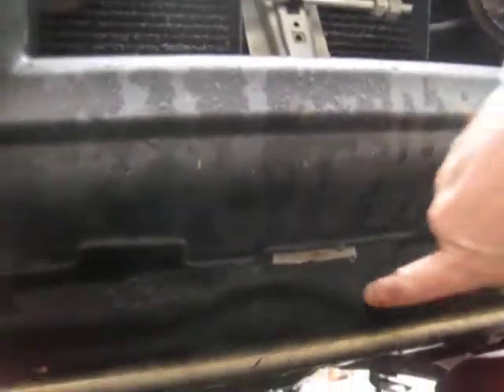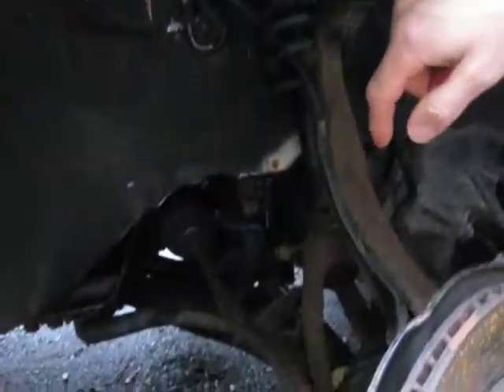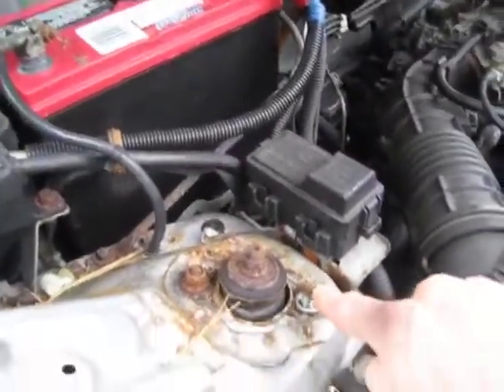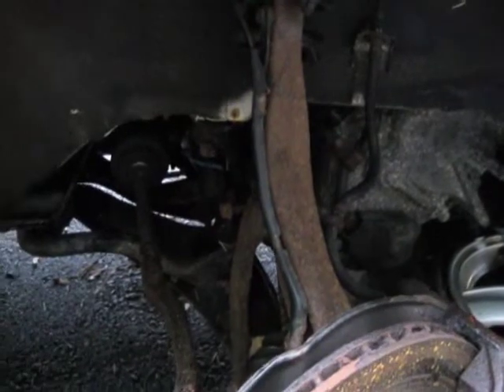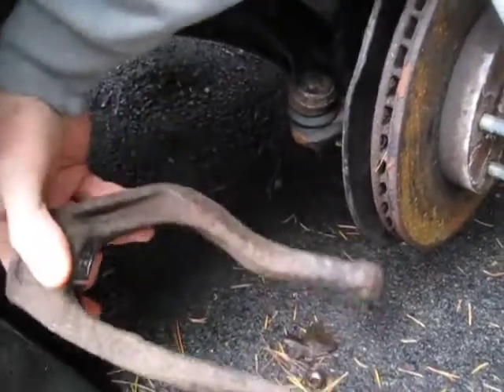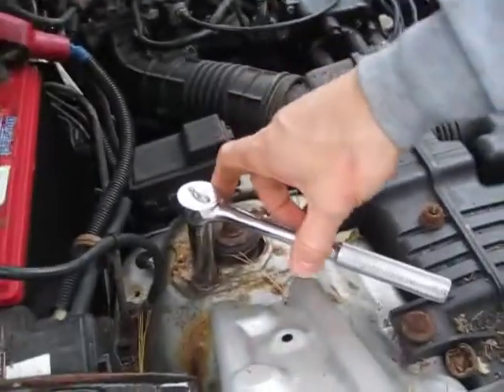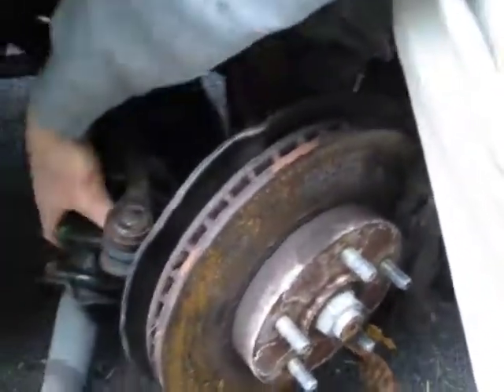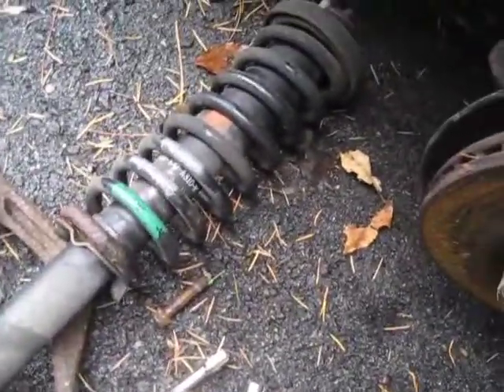1999 CRV strut.m4v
Replace the front strut assembly on a Honda CRV 1999.  I said the car had to be on a stand for the tie rod ends and linkages - I meant it has to be jacked up with the wheels on in order to test them for damage.